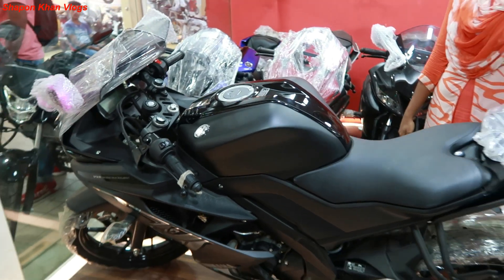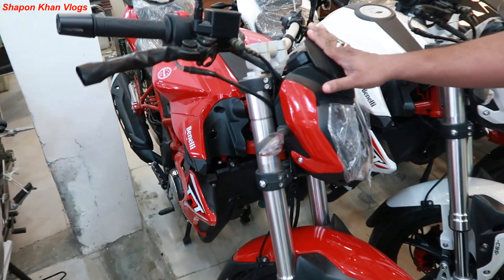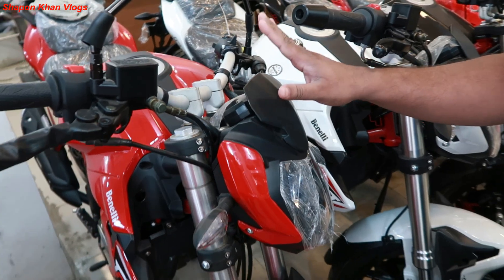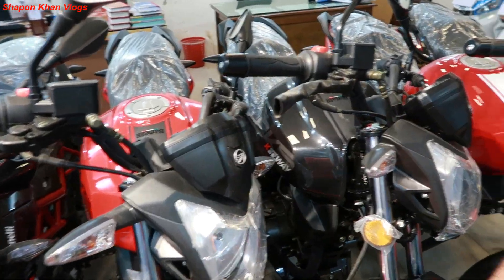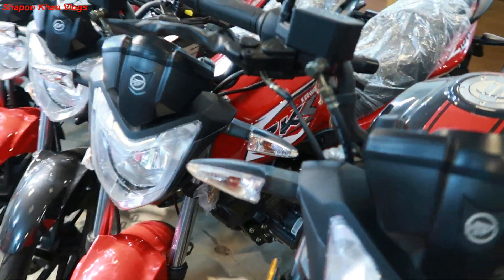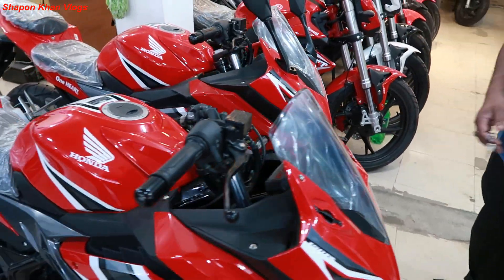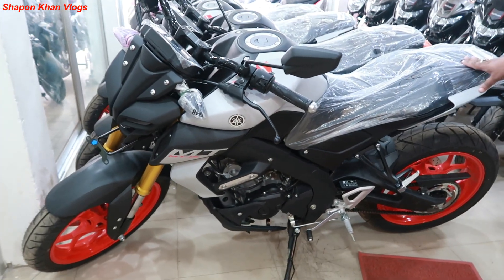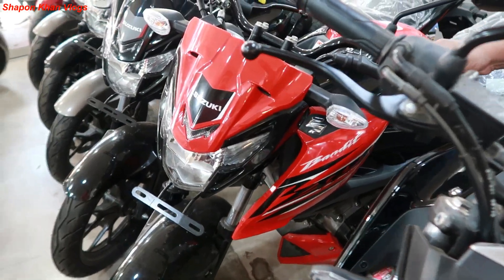ঈদের অফার চলছে | ফ্রি রেজিস্ট্রেশন Yamaha R15 Bike |জানুন দাম Benelli TnT,Suzuki ,keeway Bike In BD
Pohela Boishakh 1425 Bangla Celebrate people in BD/shapon khan vlogs

| pohela boishak panjabi collection / Panjabi price BD

Second Hand  Iphone Market In BD 2018 /Metro Shopping Mall,Dhanmondi Dhaka|Shapon khan vlogs

buy all type of burka ladise hijap cheap price shop

buy cheaper cycle all so baby cycle buy cheap price

second hand DSLR camera buy shop bigges market

malaysia visit kuala lumpur water park and night klcc

bashundhura 300 feet car/bike show

regal raptor bike150cc UK buy bike

cheaper sunglass market in Dhaka

wholesale sale shirt pic market islampur Dhaka

buy new car hybrid model import japen

second hand DSLR nikon/kanon leans buy polton

klcc twin tower kuala lumpur vlogs 3

buy HP LAPTOP/ orginal show room

samsung galaxy note 8/orginal mobile show room malaysia

        GOOD BYE